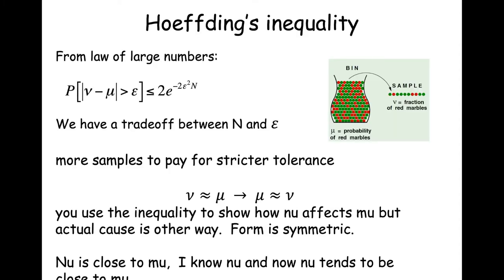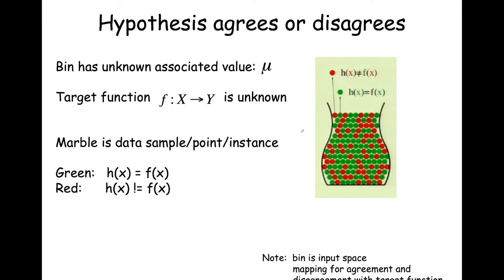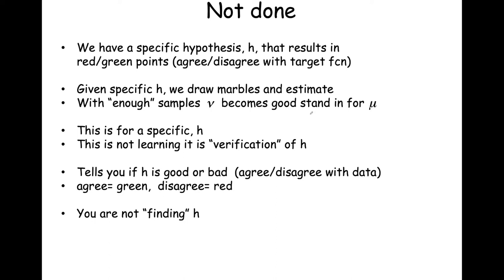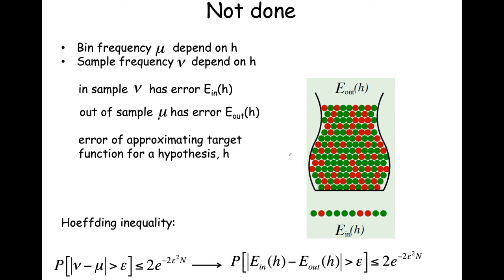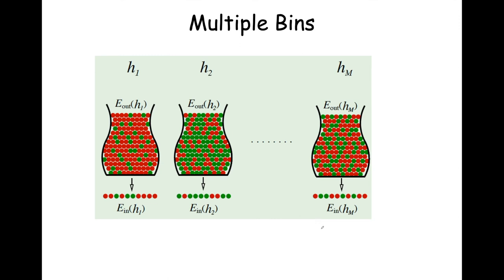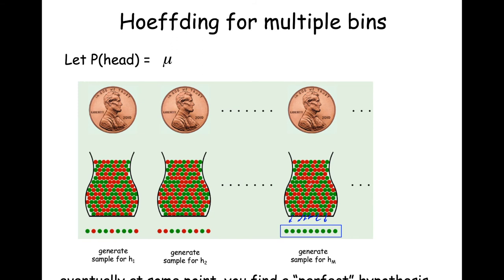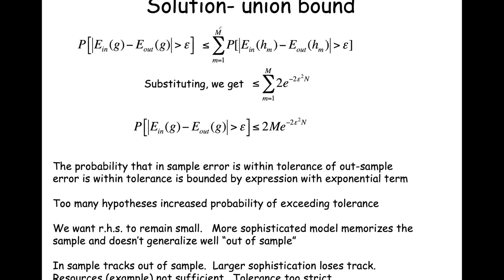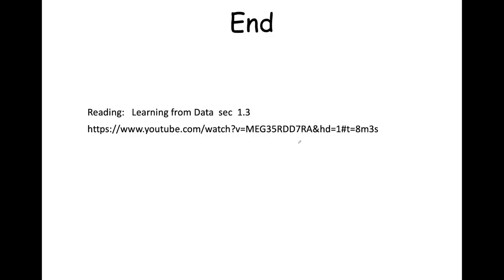Machine Learning, Spring 2021, Lecture#3, 26 Jan 2021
In this module, we connect the bounding approximation of Hoeffding's inequality to learning using the multiple-hypotheses.   We extend the anatomy of a learner with a probability distribution that selects feature values over the input space.   Additionally, we color the marbles red or green if the hypothesis disagrees or agrees with the labeling of the unknown target function for each input point.  Using multiple bins, we consider the case where we take multiple samples of marbles from the bin and for each of M-many hypotheses consider the coincidence between the hypothesis and the ground truth target function.   Acknowledging that the in-sample proportion of marbles, nu, depends on the coincidence between the hypothesis and target function on the sampled points, we replace nu with in-sample error parameterized by the  hypothesis.  Likewise, we replace mu with out-of-sample error parameterized by the hypothesis.

We replace Hoeffding's inequality with the probability that divergence between insample error and out of sample error exceeds the error tolerance, epsilon.    Lastly, since learning involves search, we treat each sample from a bin associated with one of M-many hypotheses as the probability associated with the worst case scenario.  That is, the probability that in-sample error for final best hypothesis diverges from out-of-sample error for final best hypothesis corresponds to the logical OR-ing for the divergence associated with each of the M-many hypotheses.   Using the union bound, we add these probabilities substituting for the single hypothesis version of Hoeffding's inequality.

This gives us an expression for learning feasibility that includes the complexity of the hypothesis set.  This is balance against the tradeoff between the error tolerance and sample size for the full treatment of learning feasibility.